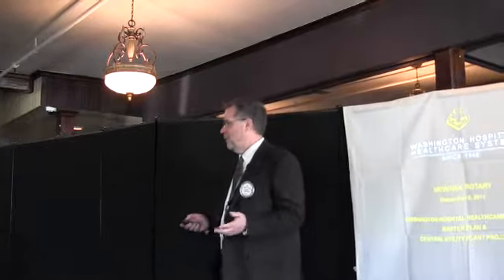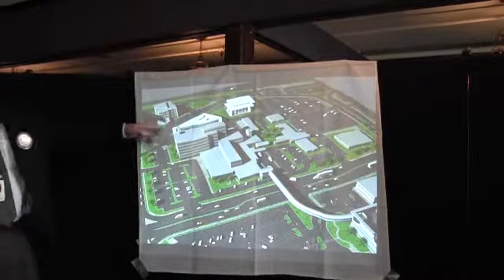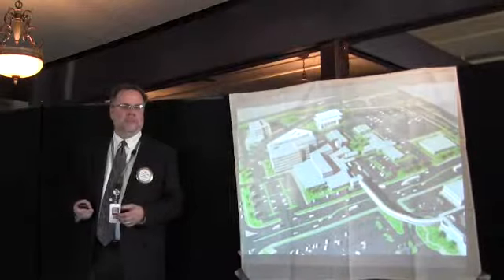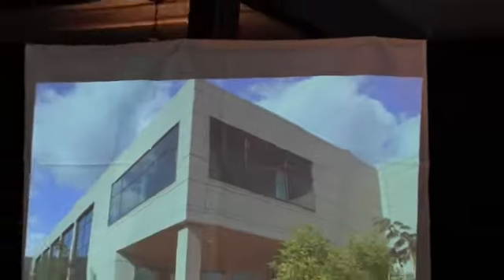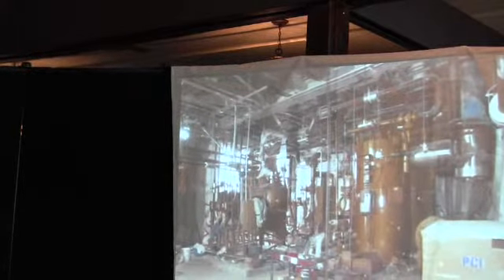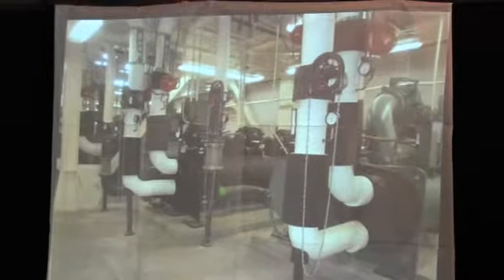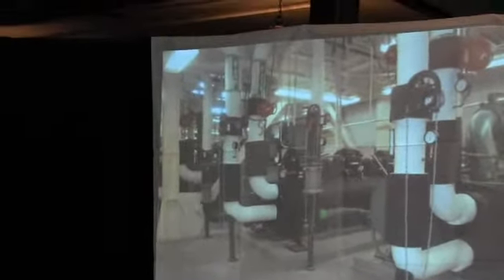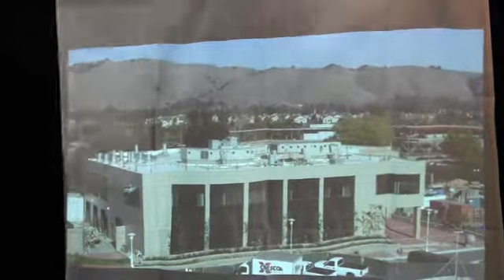Newark Rotary club guest speaker: Ed Fayen